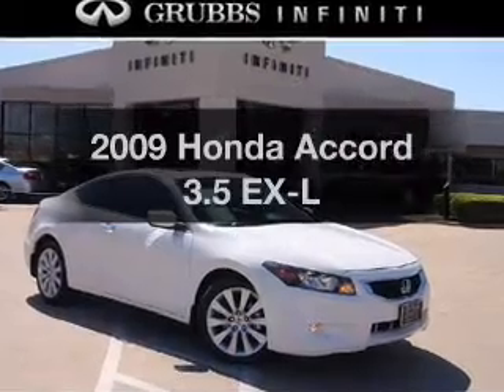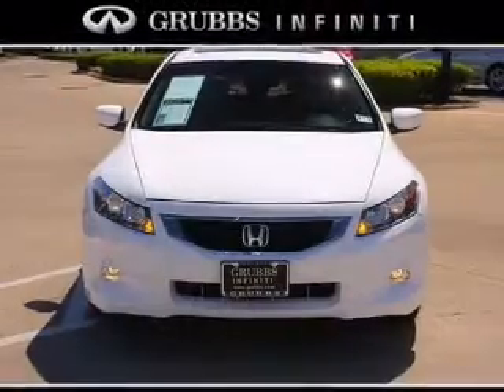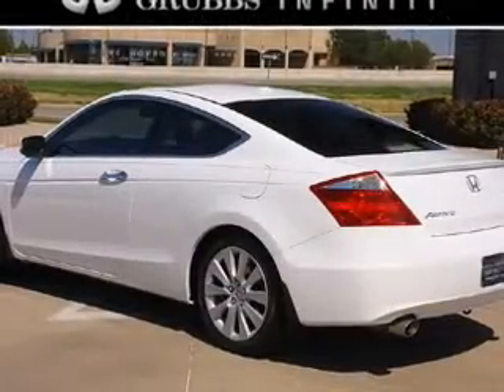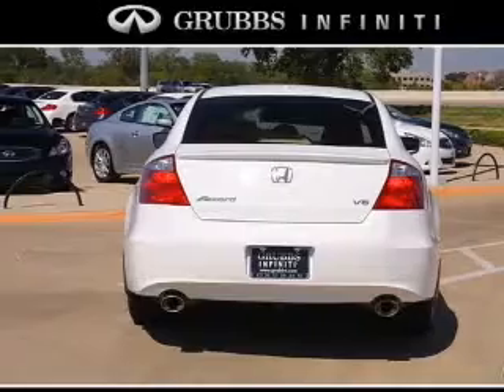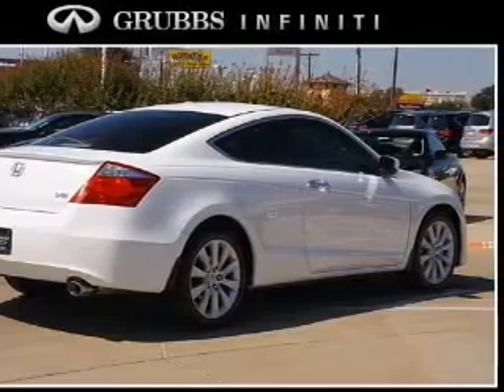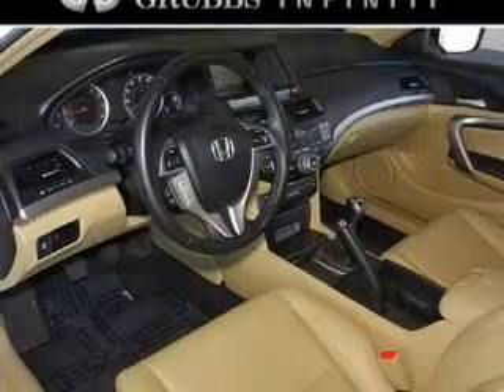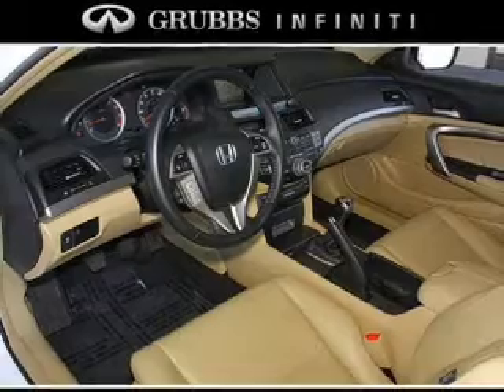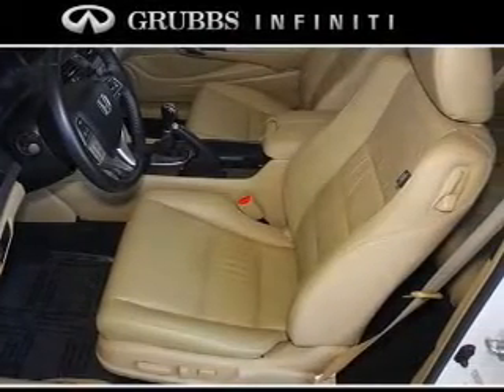2009 Honda Accord - Euless TX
Year: 2009
Make: Honda
Model: Accord
Trim: 3.5 EX-L
Engine: 3.5 liter 6 cylinder 24 valve
Transmission: 6-Speed Manual
Color: Moonlight White
Mileage: 26895
Address:
1661 W Airport Fwy